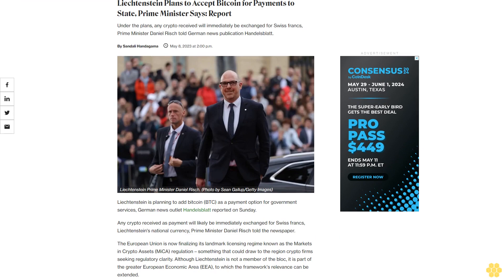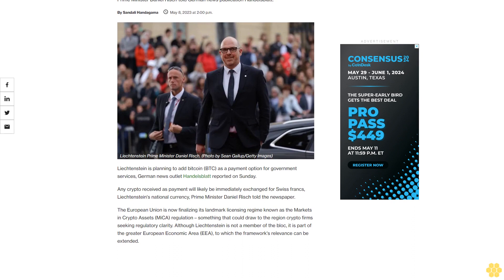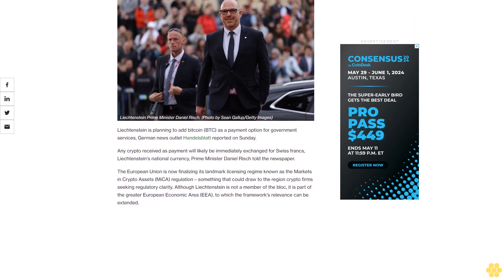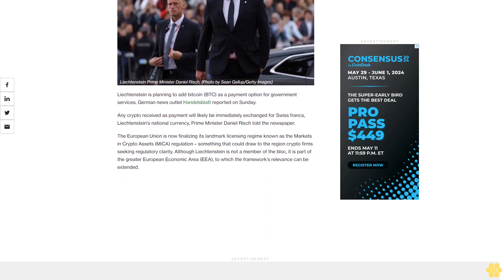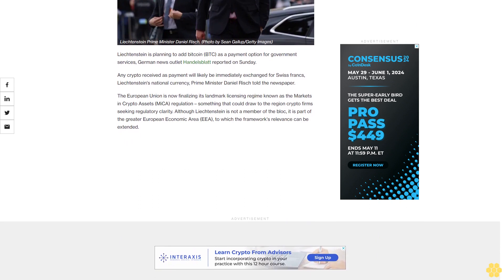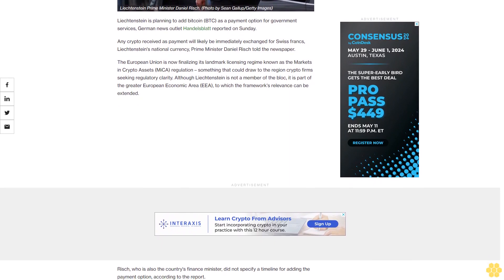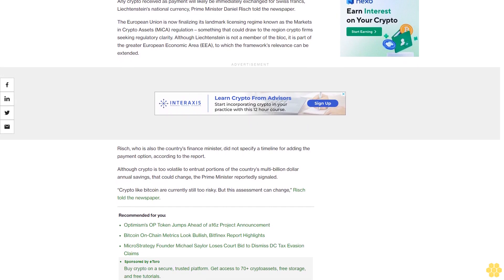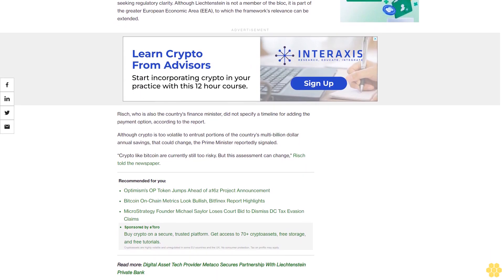Liechtenstein Plans to Accept Bitcoin for Payments to State, Prime Minister Says: Report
Under the plans, any crypto received will immediately be exchanged for Swiss francs, Prime Minister Daniel Risch told German news publication Handelsblatt.

Liechtenstein is planning to add bitcoin (BTC) as a payment option for government services, German news outlet Handelsblatt reported on Sunday.

Any crypto received as payment will likely be immediately exchanged for Swiss francs, Liechtenstein's national currency, Prime Minister Daniel Risch told the newspaper.

The European Union is now finalizing its landmark licensing regime known as the Markets in Crypto Assets (MiCA) regulation – something that could draw to the region crypto firms seeking regulatory clarity. Although Liechtenstein is not a member of the bloc, it is part of the greater European Economic Area (EEA), to which the framework's relevance can be extended.

Risch, who is also the country's finance minister, did not specify a timeline for adding the payment option, according to the report.

Although crypto is too volatile to entrust portions of the country's multi-billion dollar annual savings, that could change, the Prime Minister reportedly signaled.

“Crypto like bitcoin are currently still too risky. But this assessment can change," Risch told the newspaper.